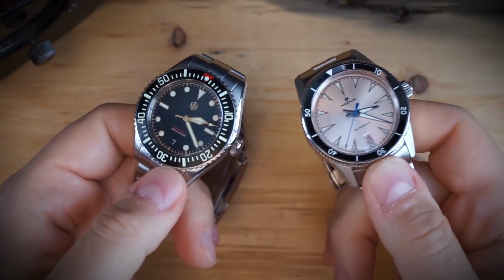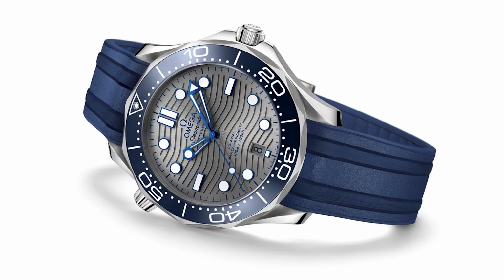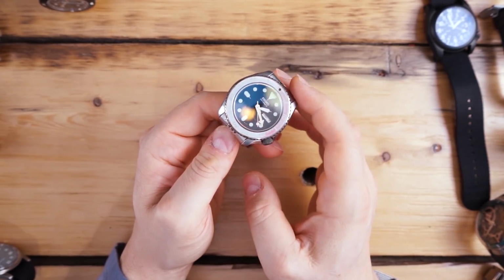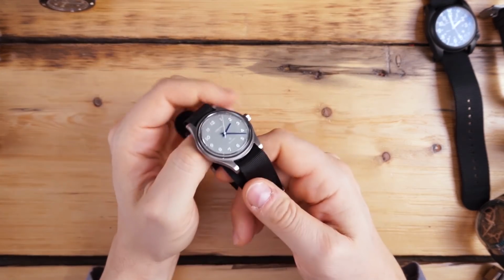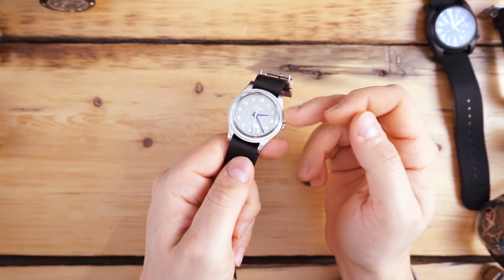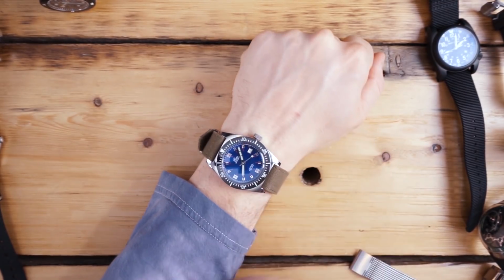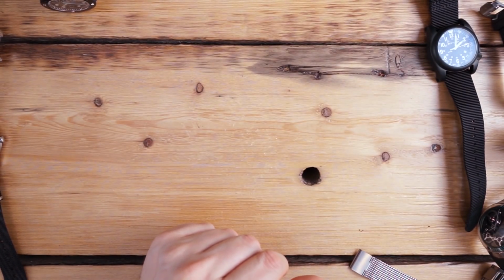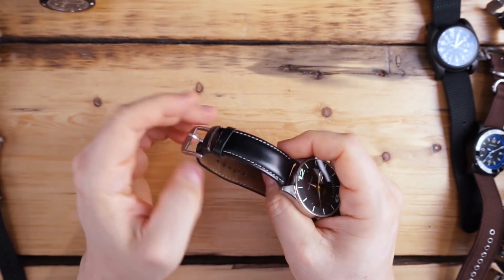Why You Should STOP BUYING CHEAP WATCHES! 3 Reasons NOT to Buy Micorbrands / Affordable Watches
Why You Should STOP BUYING CHEAP WATCHES! 3 Reasons NOT to Buy Micorbrands / Affordable Watches AND One Major Reason You Should!